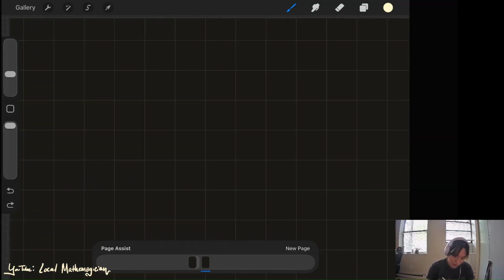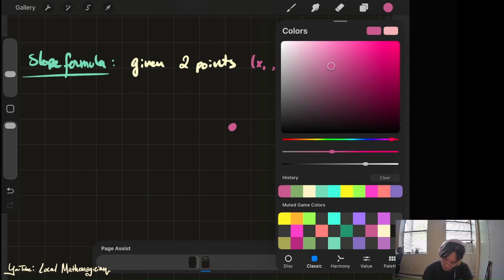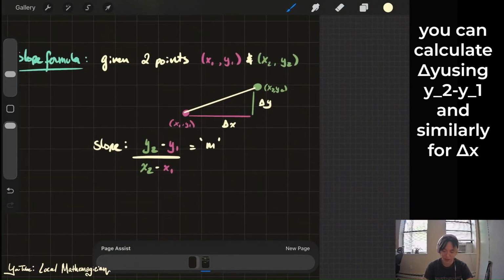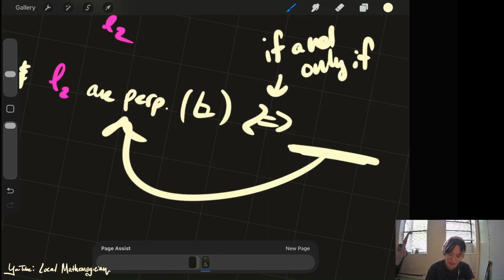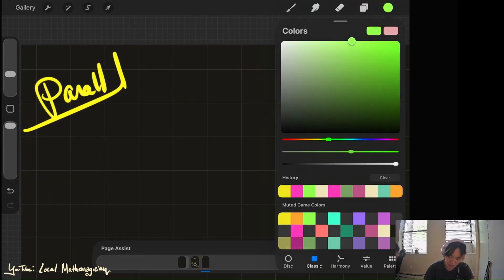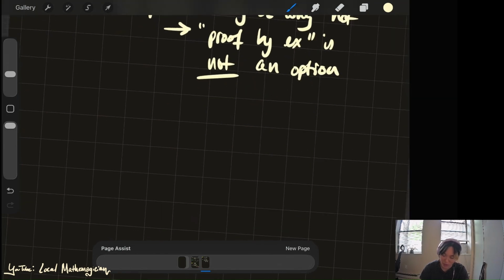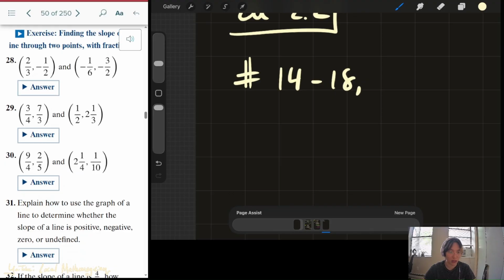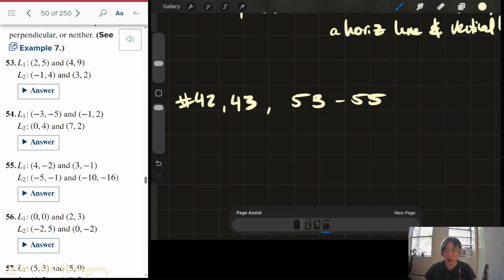Slopes SS2 115 26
Ch 2.2 (split this from 2.3 so it isn't so long)